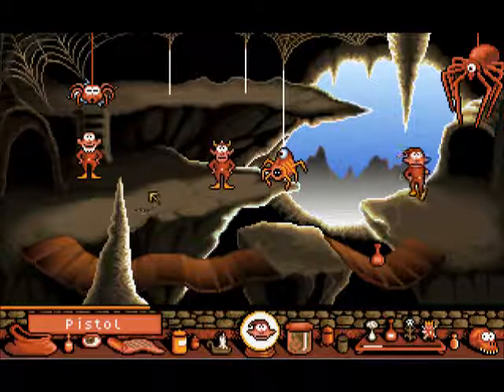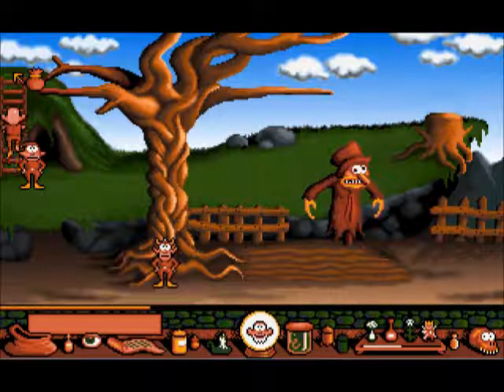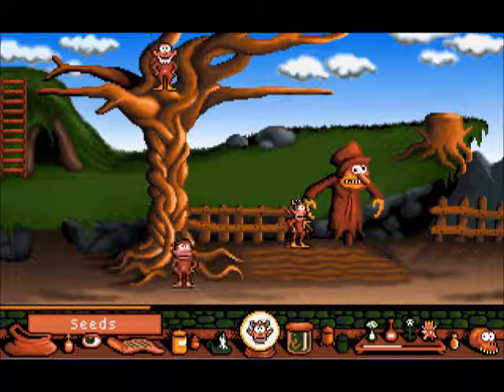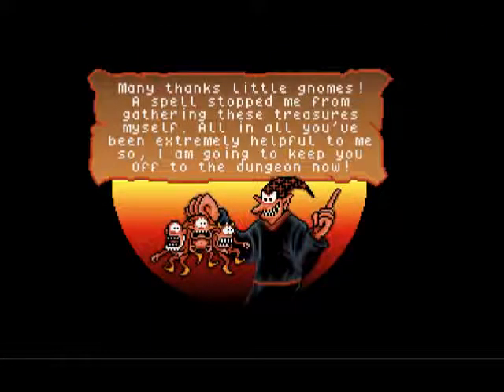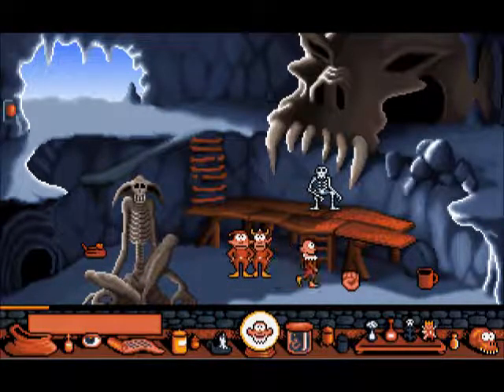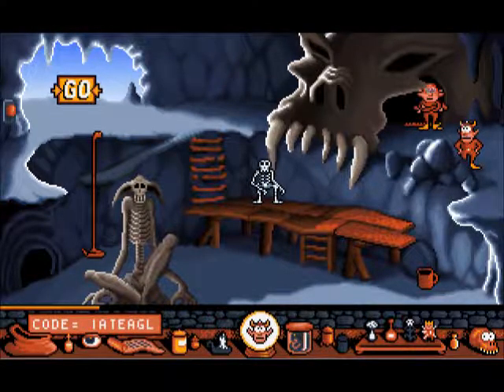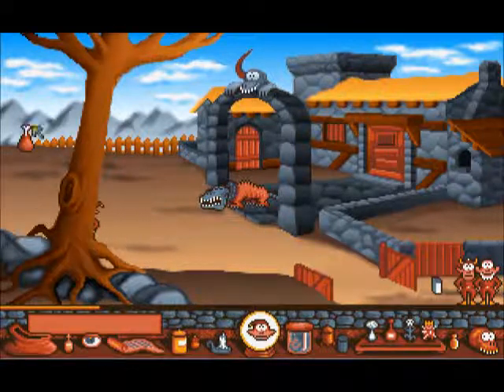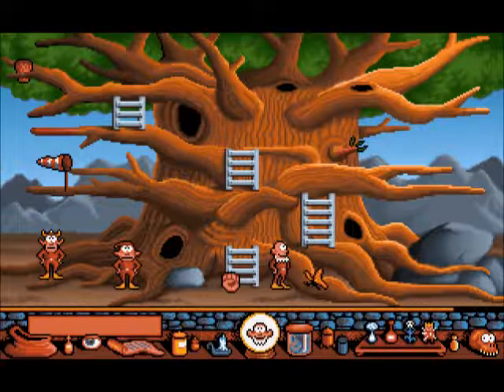Gobliiins (DOS) LP part 03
(an extra upload today just so there is progress :P)
Doing good on the ingredient-collecting, but that wizard double-crosses us!